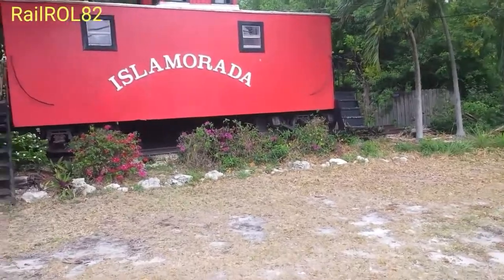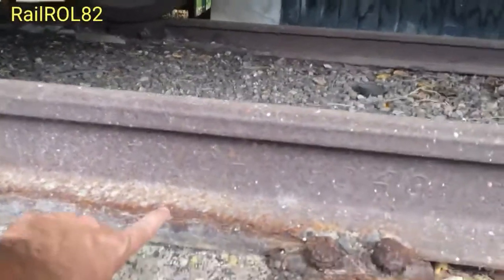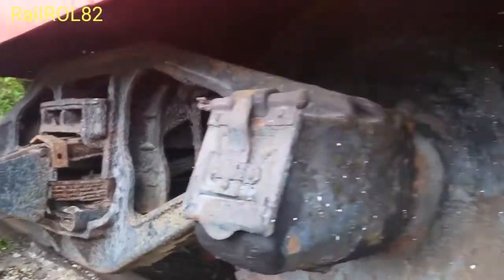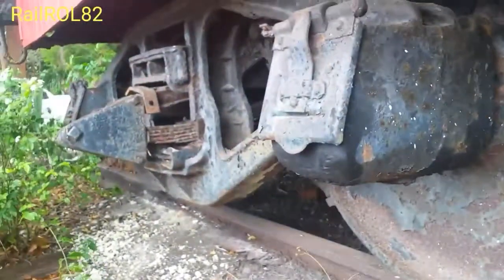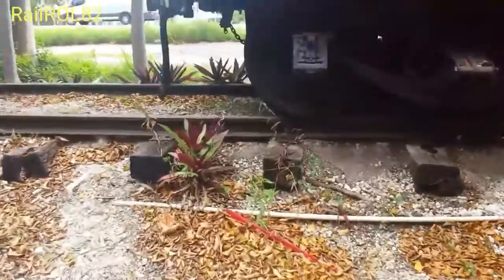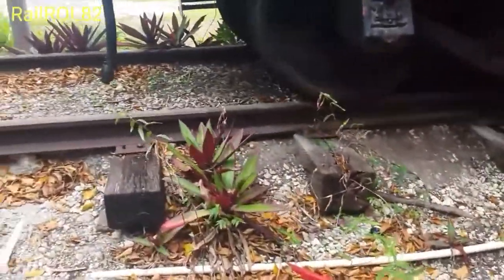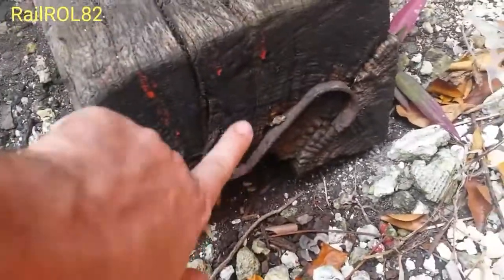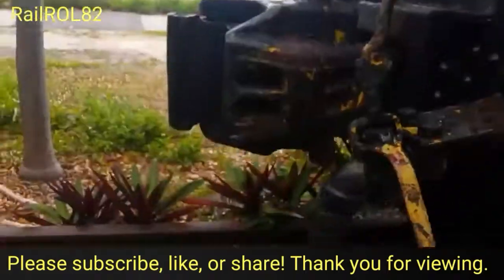FEC Oversea Railway Original Part 1904 Rail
I  found an original part of the FEC Oversea Railway in Islamorada, FL. which is in the upper Florida Keys. It includes a rail from 1904 and steel branded cross ties! The underneath part of the caboose might be original, but definitely the top part was remodeled.